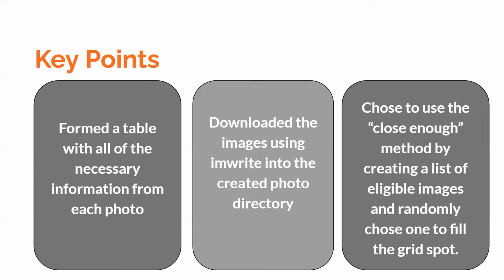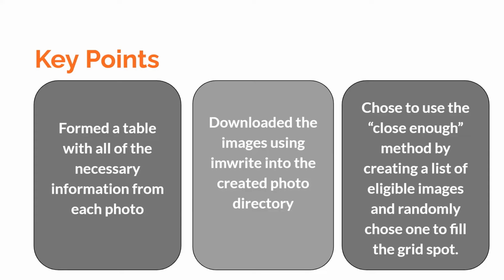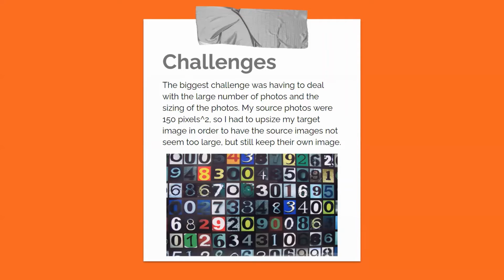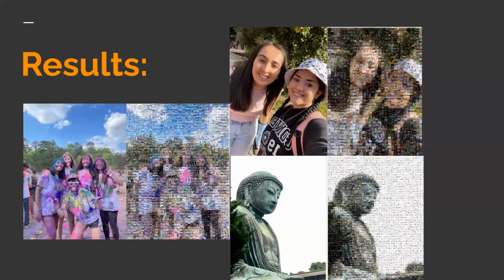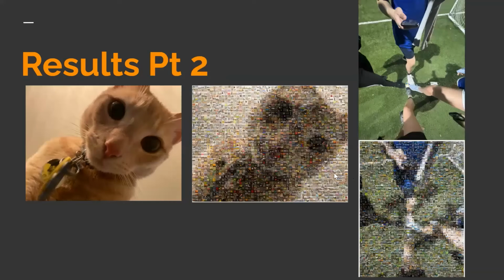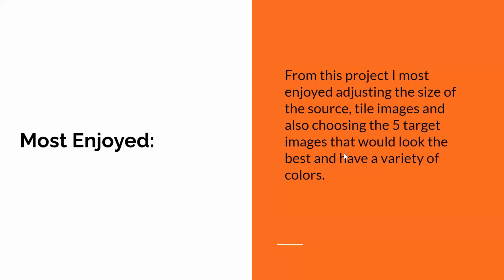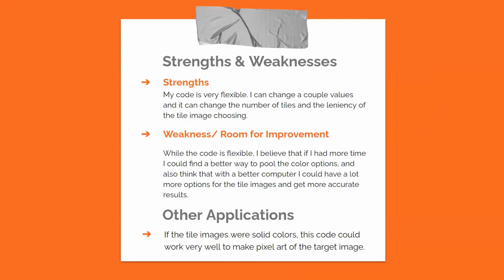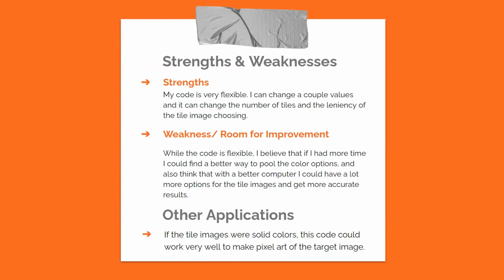Comp 572 Final Project: Photo Mosaic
Final project for Comp 572 with Montek, Photo Mosaic
** None of the source images are mine, but all the target images are mine!